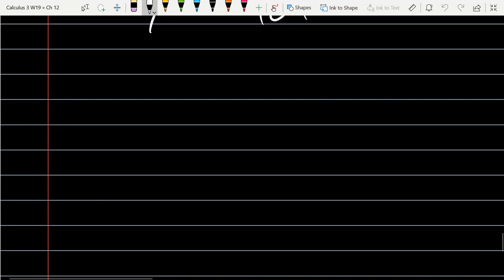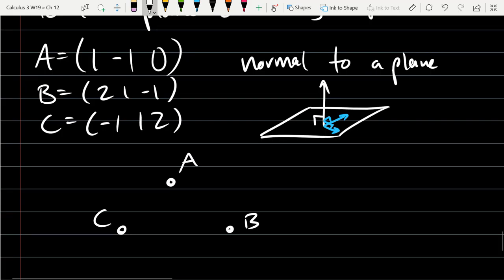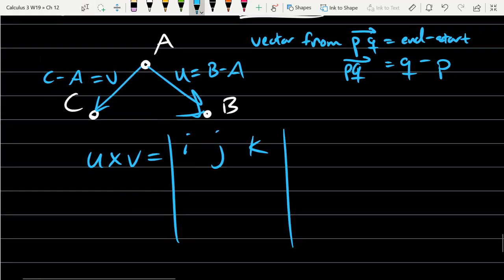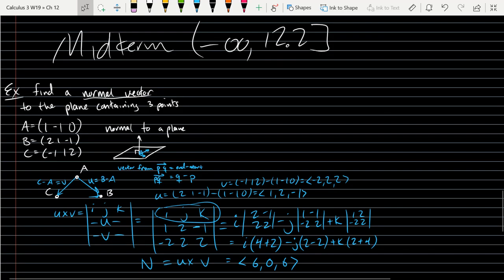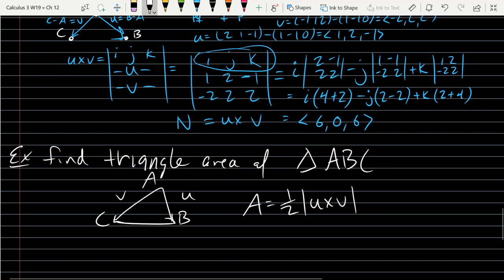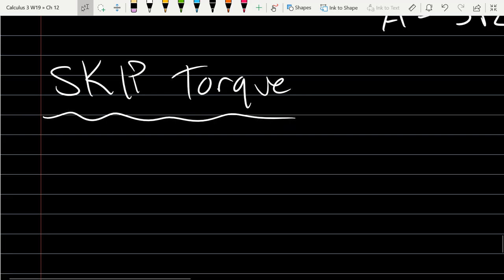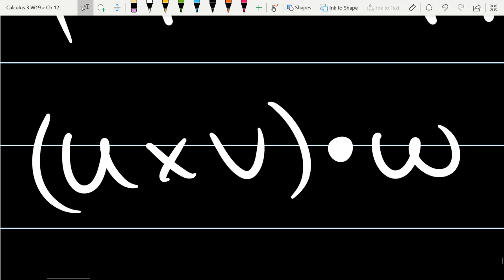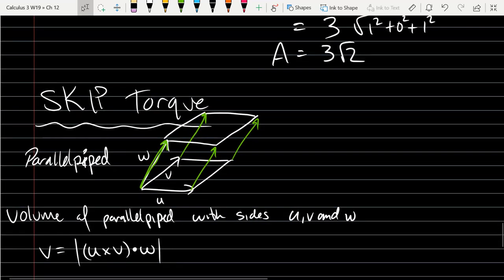Calculus 3 lecture 2019 01 28 part 1